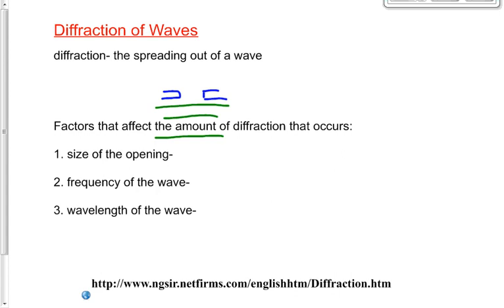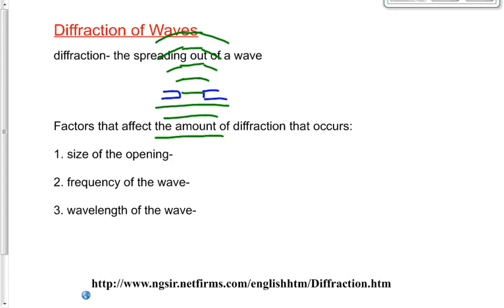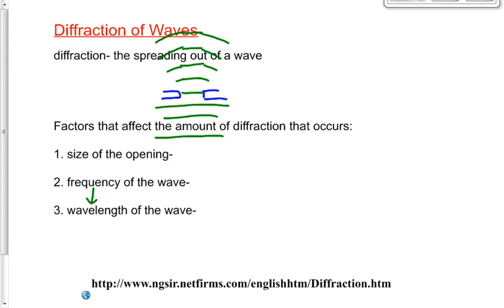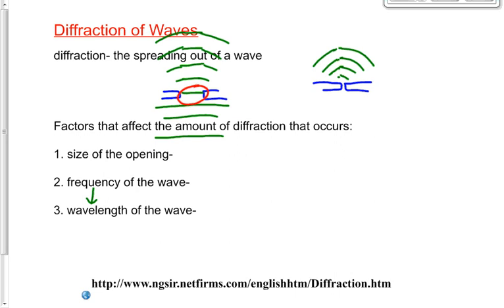(407-13F) Diffraction and Interference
Diffraction and interference throuh two openings (qualitative).